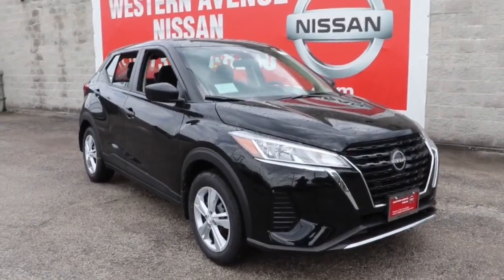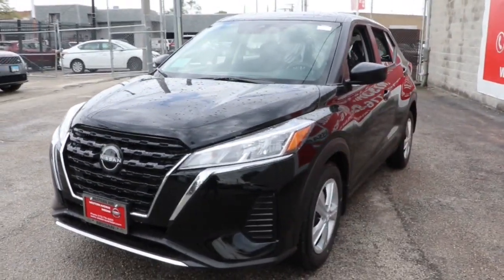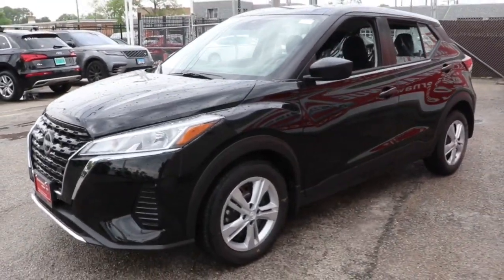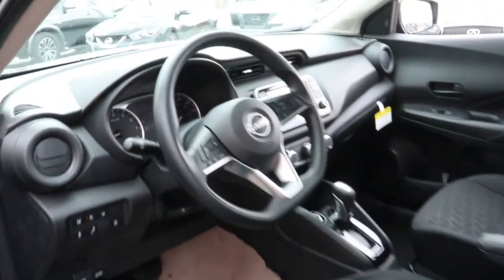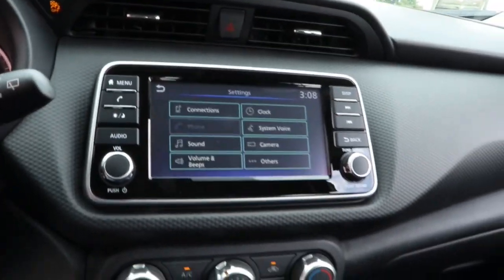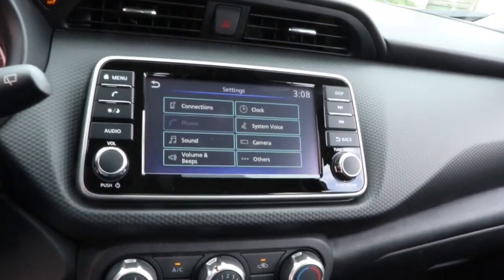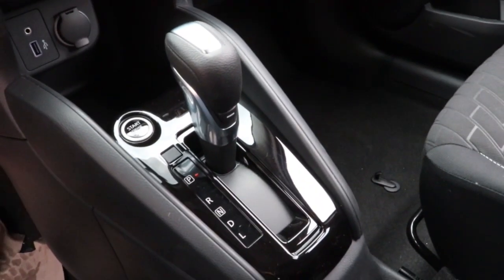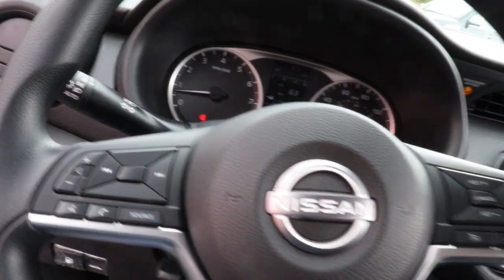2022 Nissan Kicks Chicago, Matteson, Oak Lawn, Orland Park, Countryside IL 220358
Super Black [LISTING TYPE] 2022 Nissan Kicks available in Chicago, Illinois at Western Ave Nissan. Servicing the Matteson, Oak Lawn, Orland Park, Countryside IL area.

Super Black 2022 Nissan Kicks S FWD CVT with Xtronic 1.6L 4-Cylinder DOHC 16VbrbrNissan-- Innovation That Excites !! Building Great Vehicles with many options like Nissan Intelligent Key with Push Button Ignition, Remote Engine Start System with Intelligent Climate Control ,Hybrid system,Intelligent All-Wheel Drive,Intelligent Trace Control, Intelligent Engine Braking,Intelligent Cruise Control LED headlights,LED taillights,Intelligent Auto Headlights, Motion Activated Liftgate,Advanced Drive-Assist Display,Apple CarPlay,Android Auto, NissanConnect Services powered by SiriusXM ** Siri Eyes Free Hands-free Text Messaging Assistant * Bluetooth Hands-free Phone System, Leather-appointed seats, Quick Comfort heated front seats, Bose, Bluetooth streaming, SiriueXM, USB Ports and Aux in Jack, Blind Spot Warning Power Panoramic Moonroof. Nissan Navigation System, Intelligent Around View Monitor, Rear Cross Traffic Alert... ***All Prices plus TTD and Destination must qualify for incentives. ***Vehicle equipment may vary from Description! Recent Arrival! 31/36 City/Highway MPGbrbrbrWe Are Your Chicago, IL New and Certified Pre-owned Nissan Dealership near Berwyn, Burbank, Calumet City, Cicero, Elmhurst, Evanston, Franklin Park, La Grange, Matteson, Melrose Park, Morton Grove, Northbrook, Oak Lawn, Oak Park, Orland Park, Tinley Park. Are you wondering, where is Western Ave Nissan or what is the closest Nissan dealer near me? Western Ave Nissan is located at 7410 South Western Ave, Chicago, IL 60636. You can call our Sales Department at , Service Department at , or our Parts Department at . Although Western Ave Nissan in Chicago, Illinois is not open 24 hours a day, seven days a week  our website is always open. On our website, you can research and view photos of the new Nissan models such as the 370Z, Altima, Armada, Frontier, GT-R, LEAF, Maxima, Murano, NV Cargo, NV Passenger, NV200, Pathfinder, Rogue, Rogue Sport, Sentra, Titan, Titan XD, Versa or Versa Note that you would like to purchase or lease. You can also search our entire inventory of new and used vehicles, value your trade-in, and visit our Meet the Staff page to familiarize yourself with our staff who are committed to making your visit to Western Ave Nissan a great experience every time.